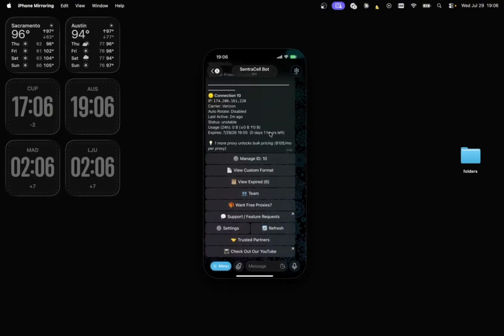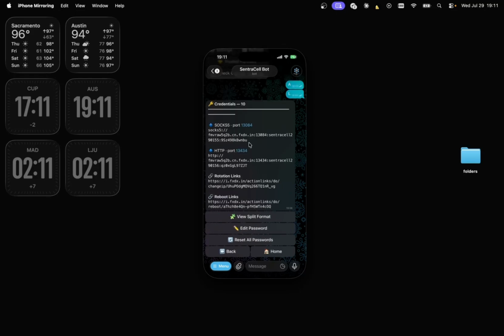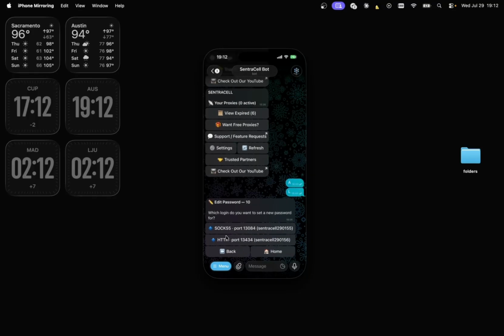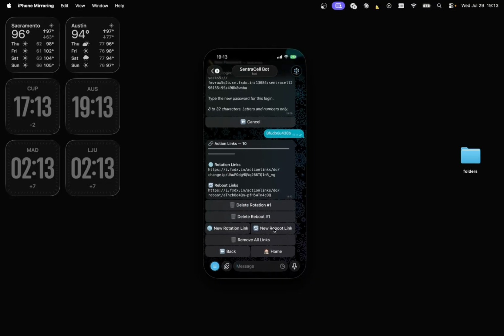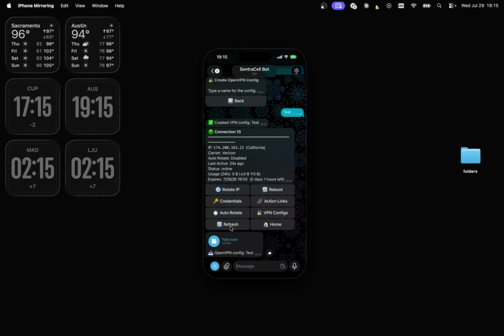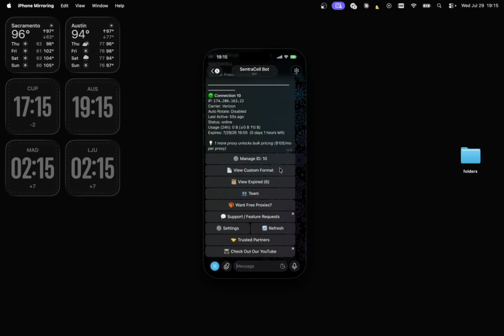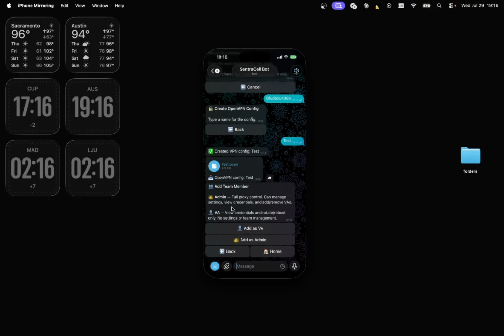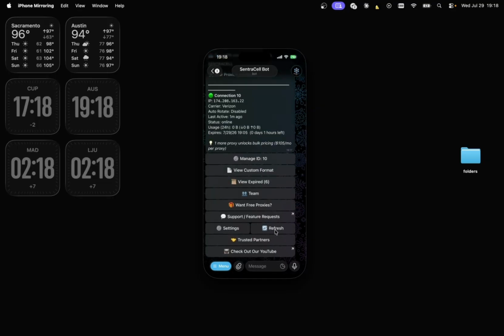How I manage my mobile proxies from Telegram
How I manage my mobile proxies straight from Telegram, no dashboard, no logging into a website. This is the custom bot we built for SentraCell clients so you can control your proxies from your phone in a few taps.

For a limited time get $30 off your first month.

❔ What the bot does
Everything you'd normally do in a dashboard, from inside Telegram. Check your current IPs, rotate them on demand, edit your proxy login details, and see when your license renews. No separate app, no website login. If you already live in Telegram, your proxies now live there too.

Most proxy providers make you log into a clunky panel every time you want to rotate an IP or check status. Managing it from Telegram means you can do it in seconds from your phone, wherever you are.

❔ What is a mobile proxy?
A mobile proxy routes your traffic through a real phone on a 4G or 5G network. So instead of looking like a bot or a server, you look like a regular person scrolling on their phone. That is why mobile IPs are the hardest type to detect or ban, far tougher than residential or datacenter proxies.